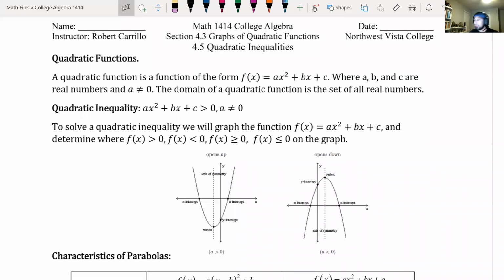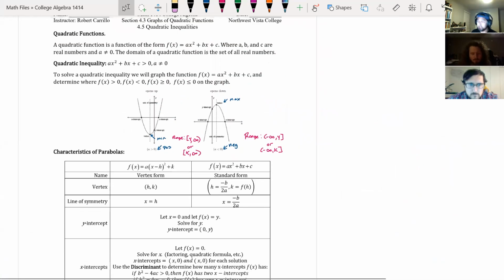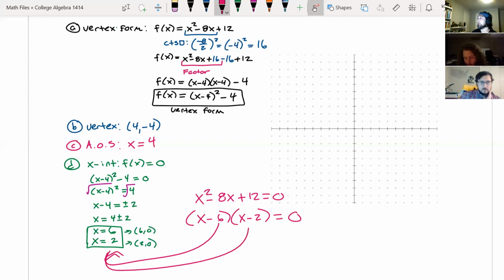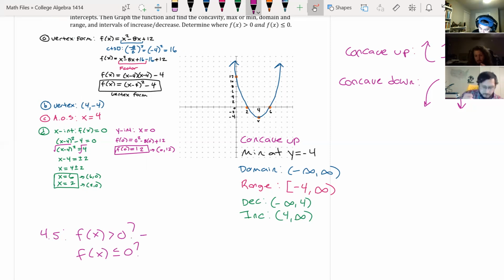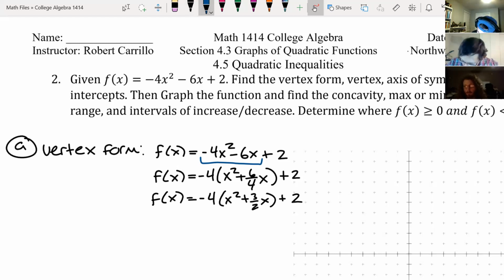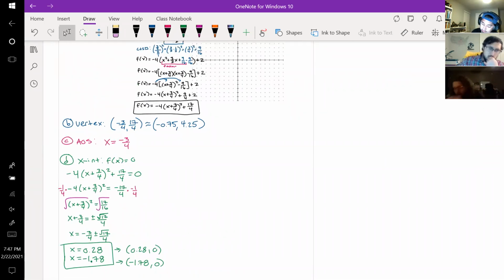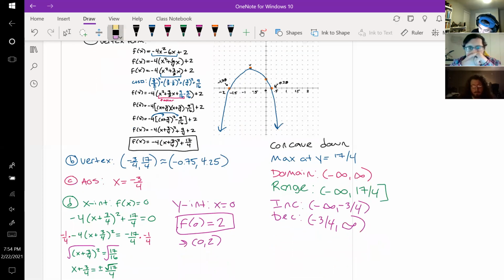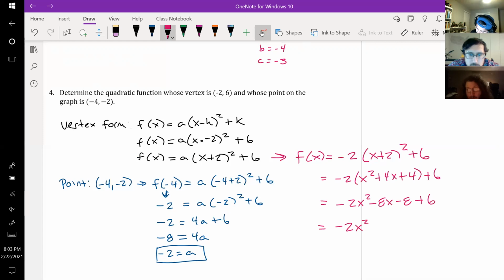4.3-4.5 Quadratic Equations and Inequalities